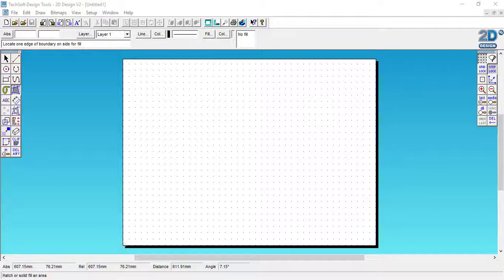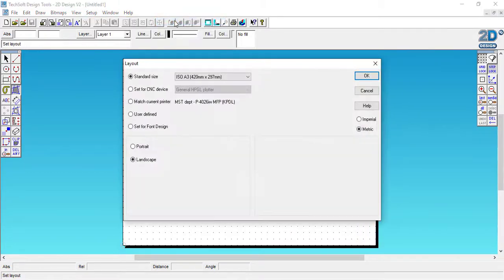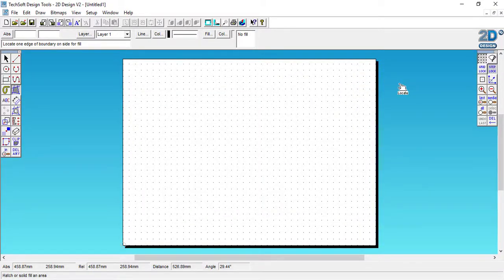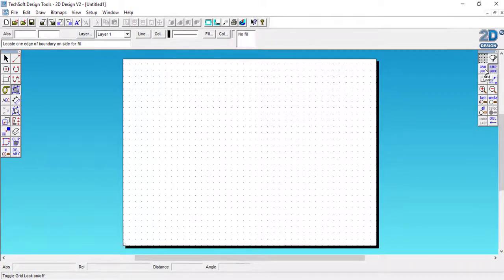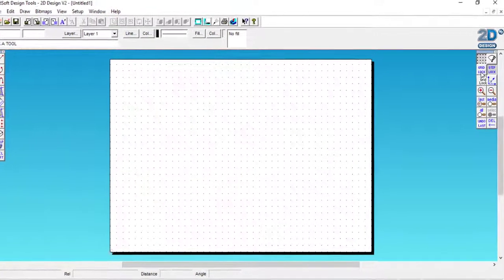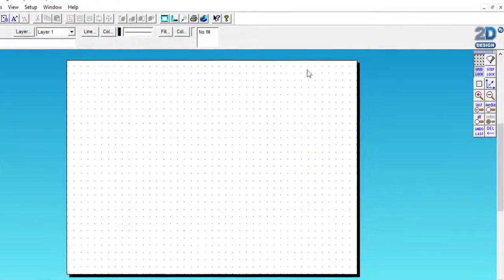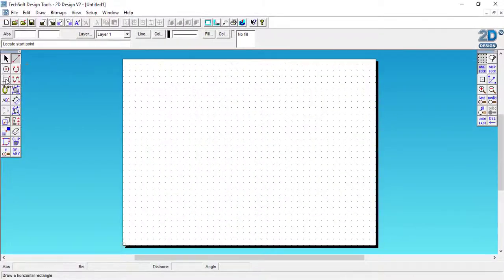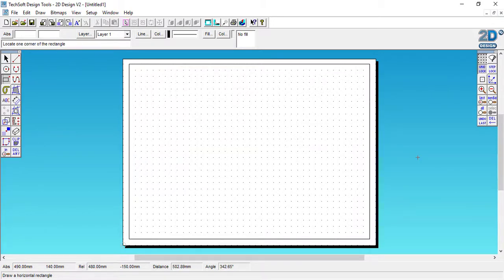2 Page setup